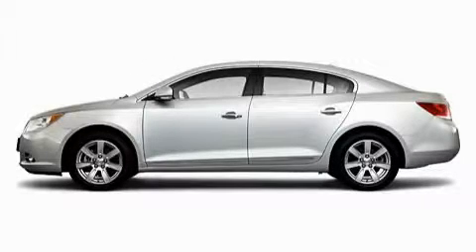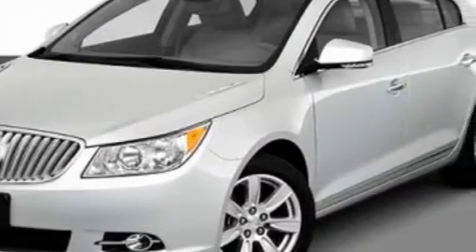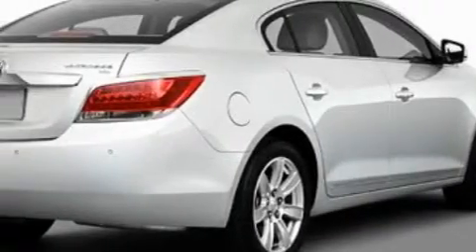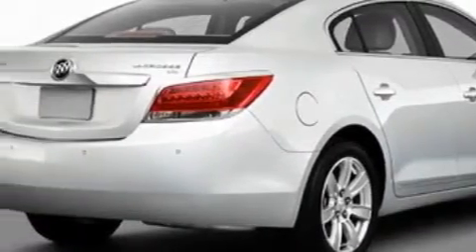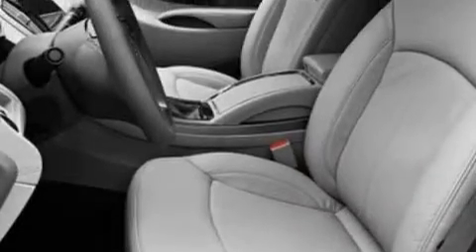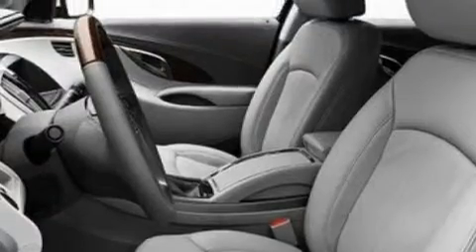Pre-Owned 2011 Buick Lacrosse Lincolnwood IL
Year: 2011
 Make: Buick
 Model: Lacrosse
 Engine: 3.6L 6
 Trans.: Automatic
 Exterior: Silver

 Interior: Black

 6900 N. McCormick Blvd